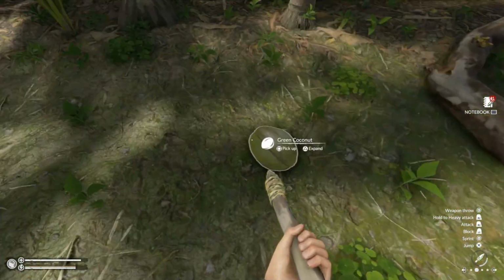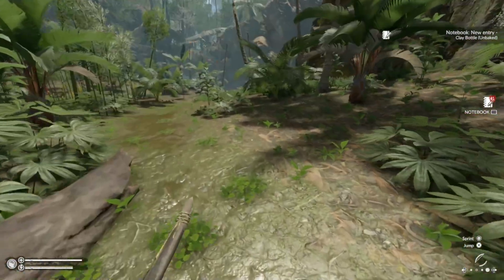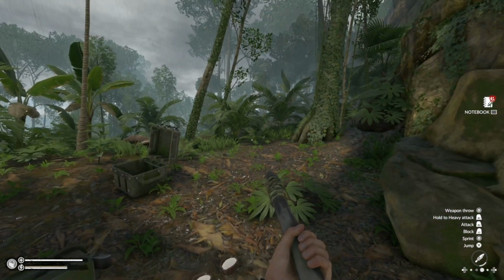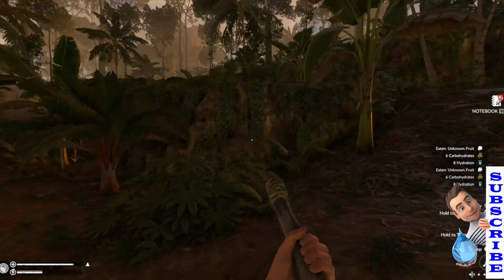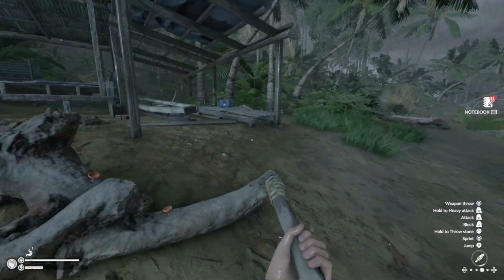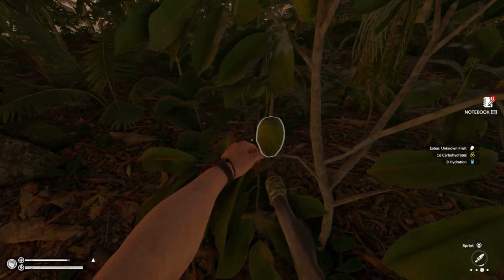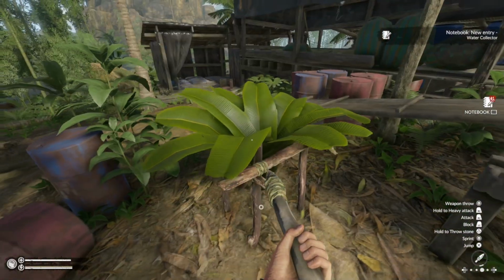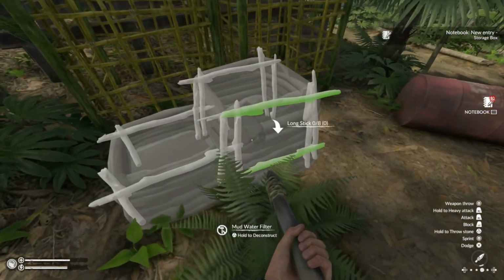Green Hell - Easy Ways To Find/Collect Water | Console, 2023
Tips & Tricks to stay hydrated. In this video I'll show you the plants and discoverable recipes that will provide you with clean water.

Green Hell 2023 | PS4 & XBOX